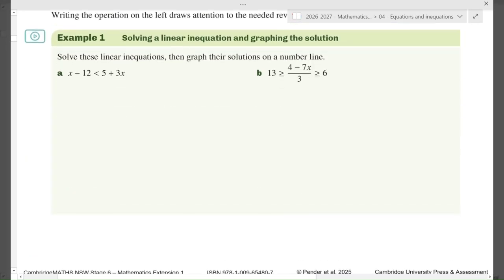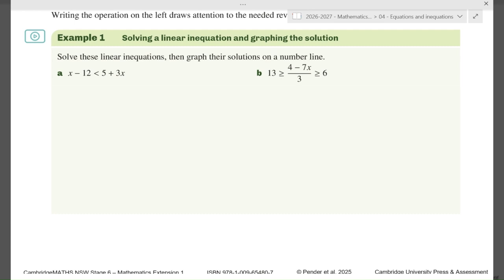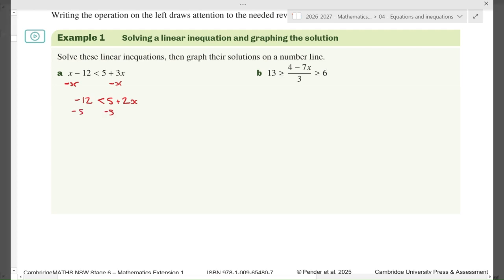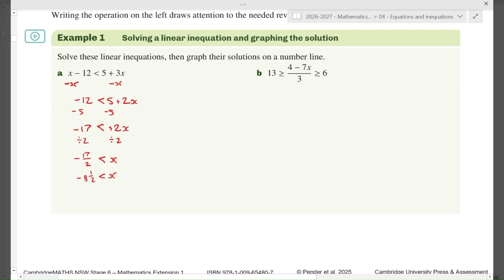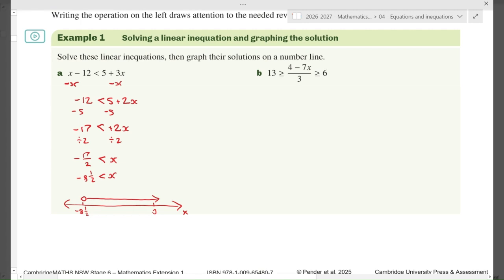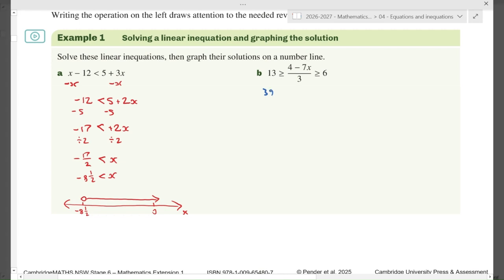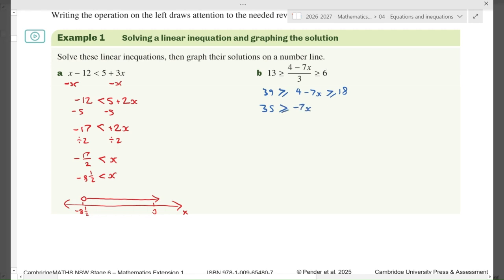Equations and Inequations Eg 01